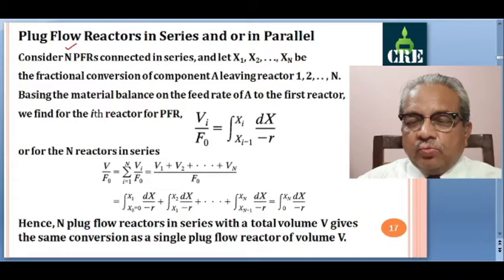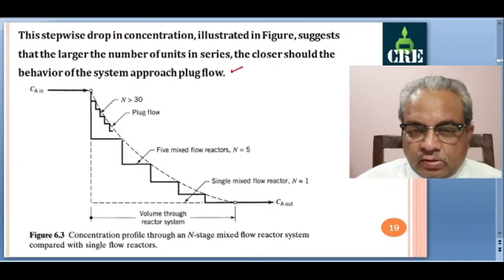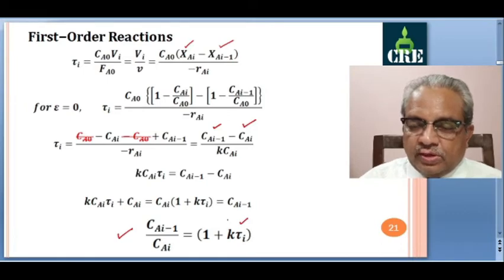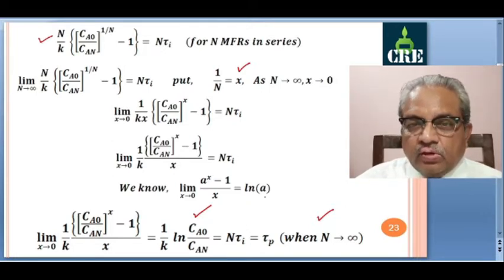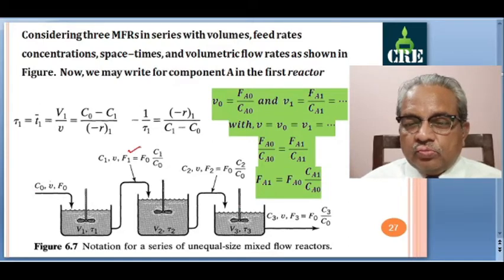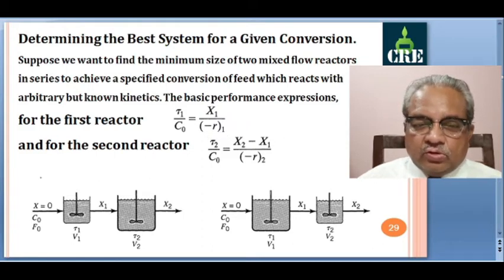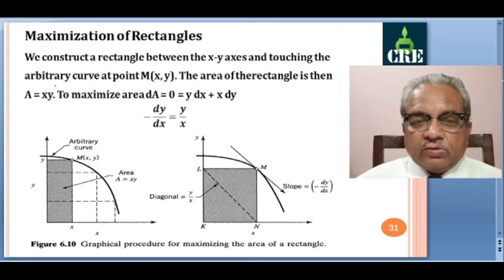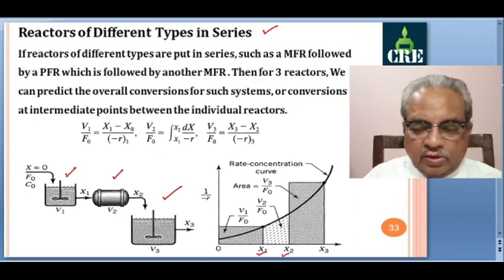Chemical Reaction Engineering - I (LECTURE 23 PFR and MFR in Series and or in Parallel)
Equal−Size Mixed Flow Reactors in Series
Mixed Flow Reactors of Different Sizes in Series
Determining the Best System for a Given Conversion